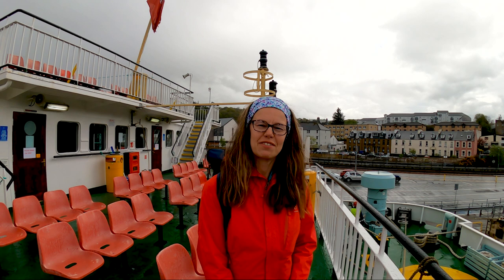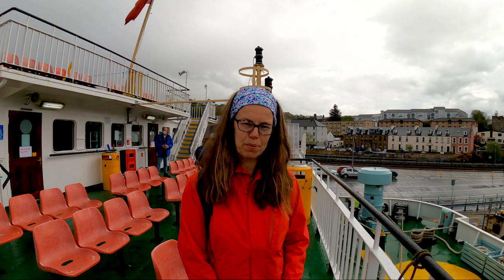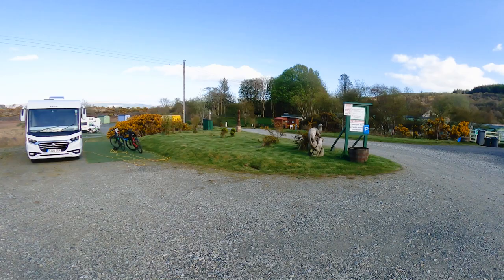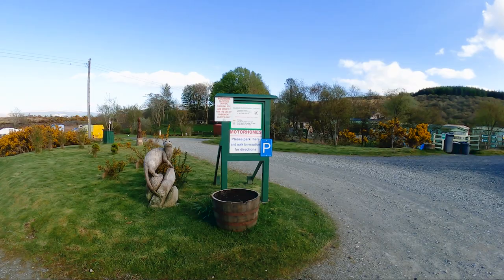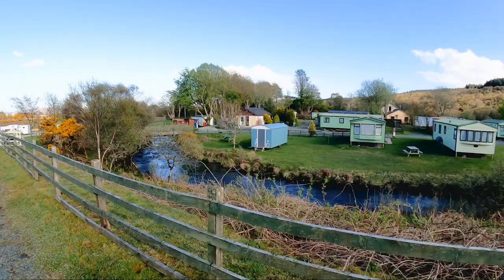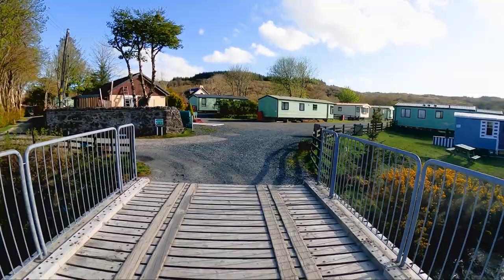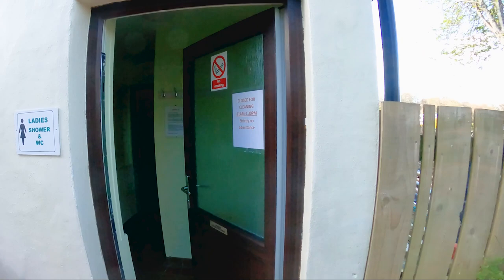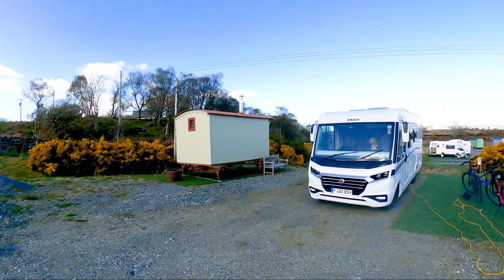Motorhome Tour Mull Part 2 - The Road to Tobermory and site review of Tobermory Camp Site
Having left the Camping and Caravan Club Site at Oban - (Part 1) , we headed over to Oban to catch the Calmac ferry to Mull. After disembarking a 40 min drive on some single track roads took us to Tobermory Camp Site.

Site review 8.49

For more information about us please our website here with links to image galleries, VLOG's, Blogs and information about us and our equipment.